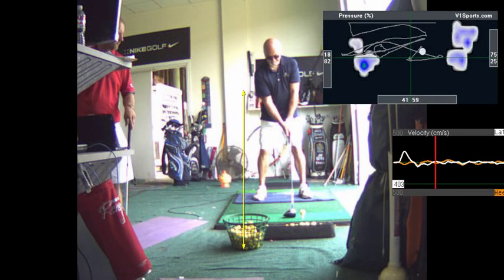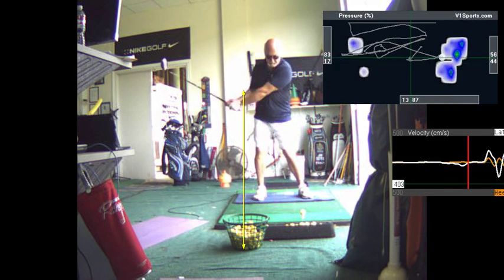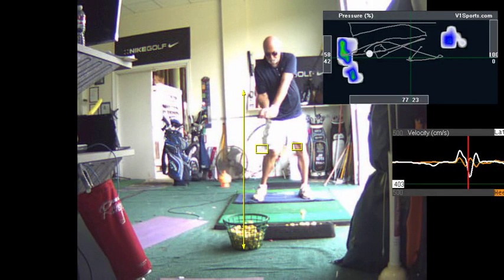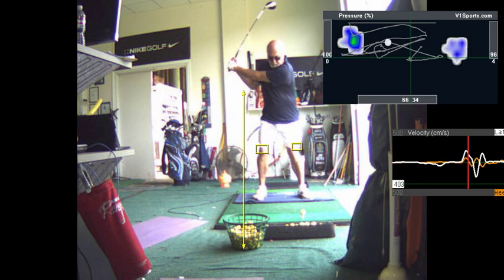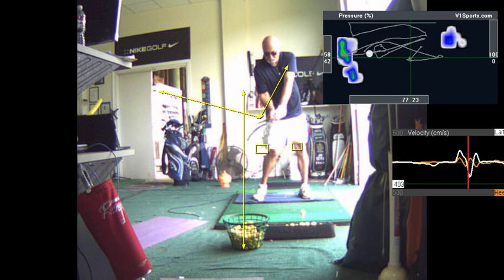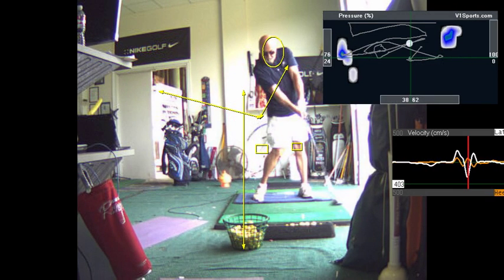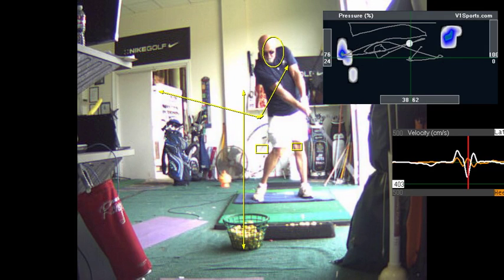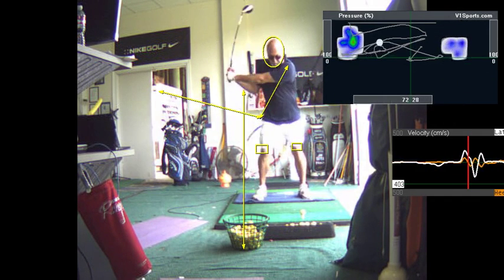V1 Pro analysis